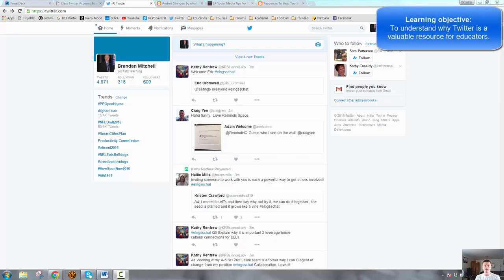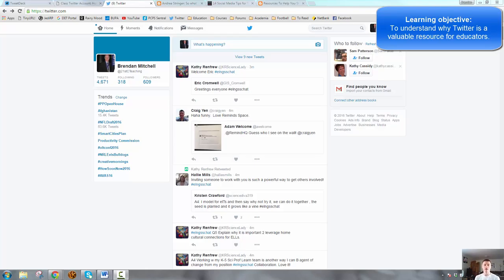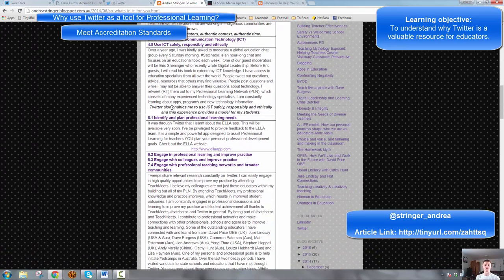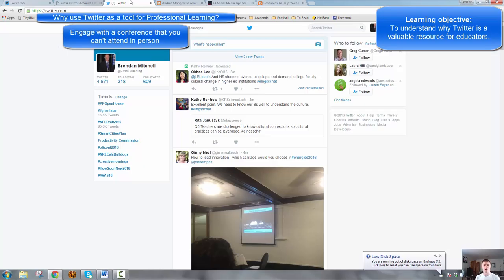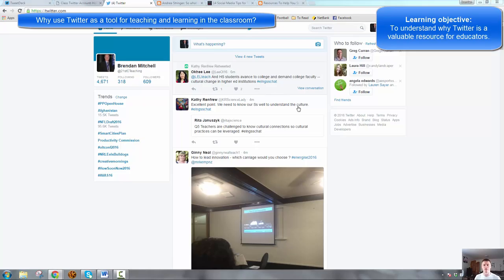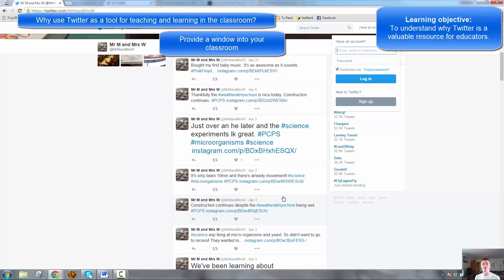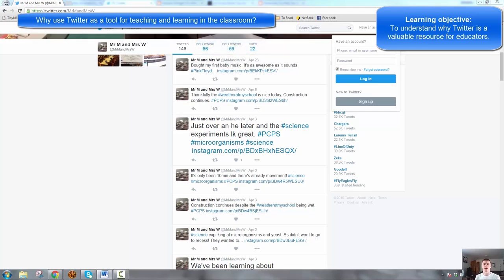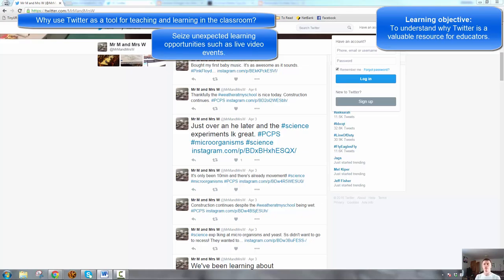FTPL - Why use Twitter as a teacher?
In this video is discuss some reasons why educators should be active on Twitter, using it as a tool for their own professional learning, and also as a tool for teaching and learning in the classroom. Thanks to Andrea Stringer for permission to use her blog article in the video.